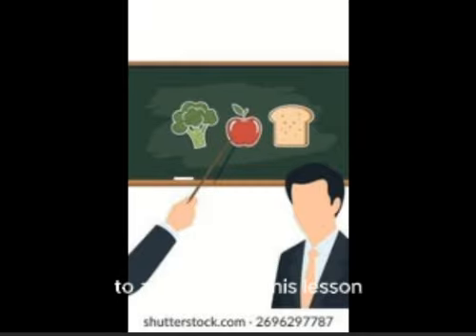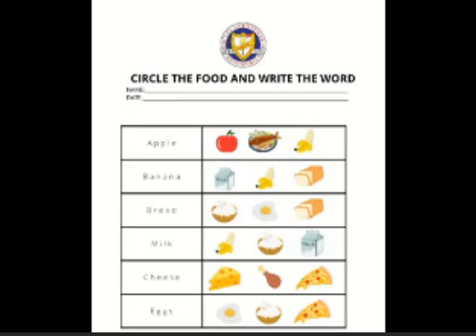Second practice evidence